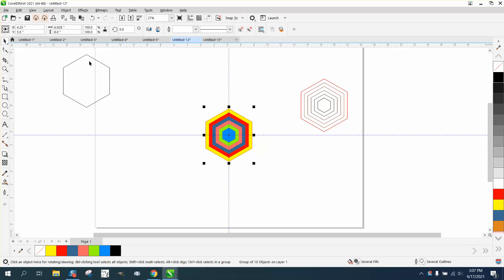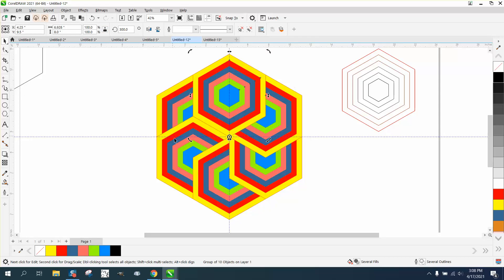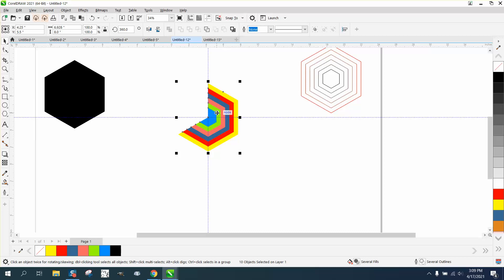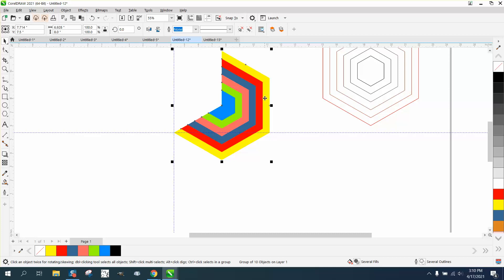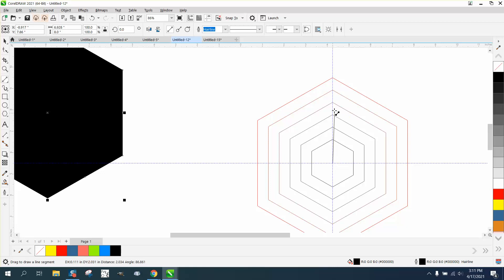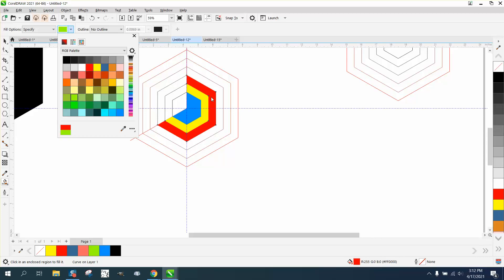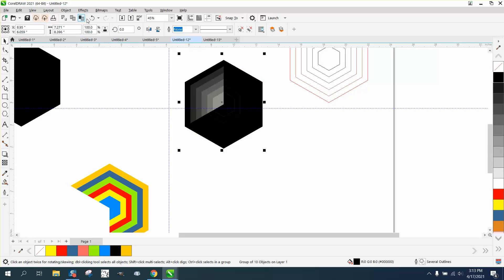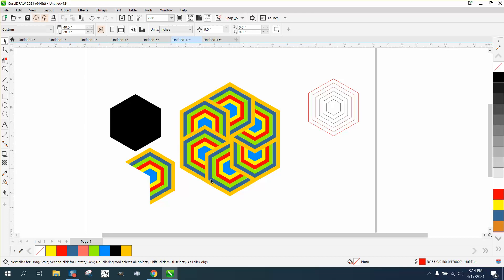Corel Draw Tips & Tricks Rotate Problem and how to make it work